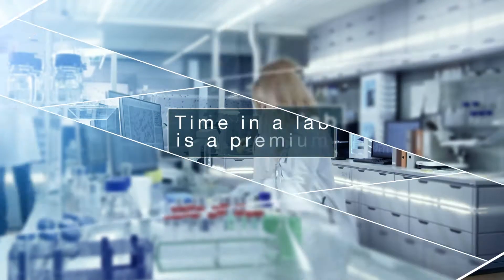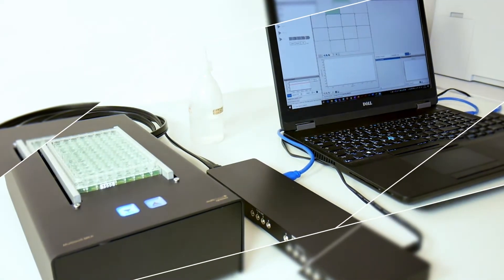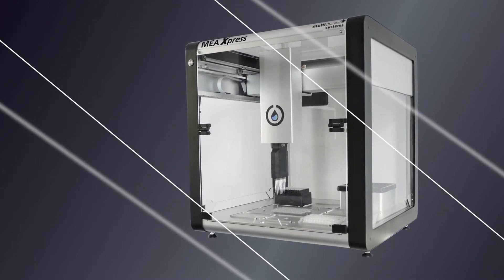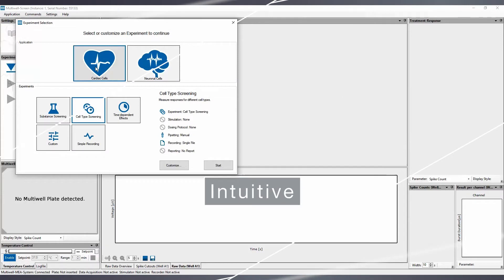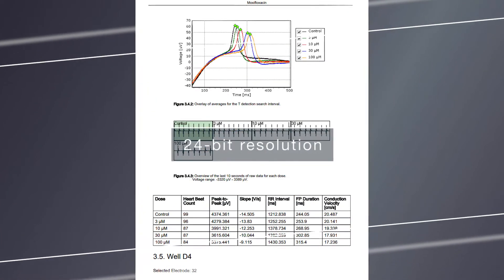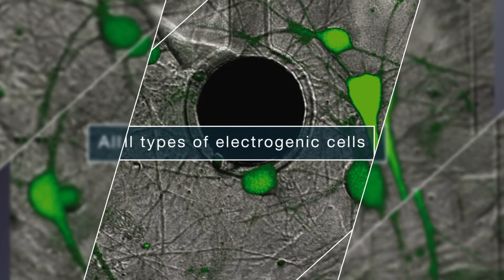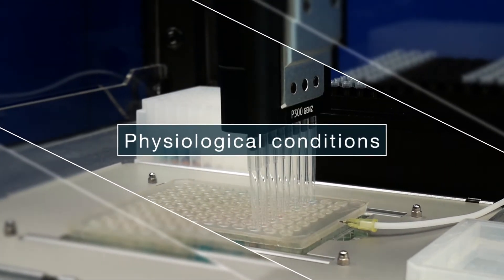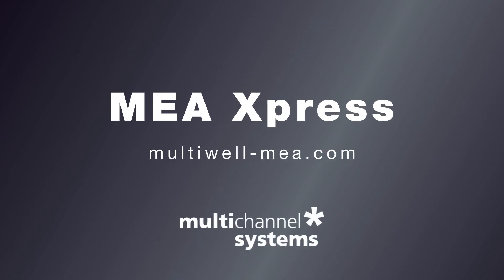Introducing MEA Xpress - Automated Liquid Handling and Multiwell Electrophysiology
Safe time automating your liquid handling while recording from cardiac and neuronal cells at the same time. Easily set up, record and analyze your complete experiment in one single software.